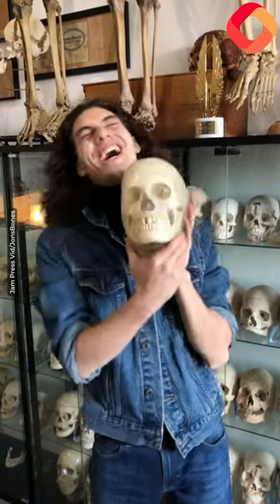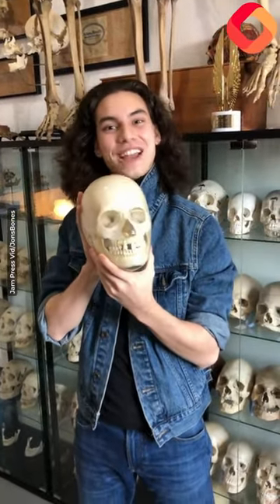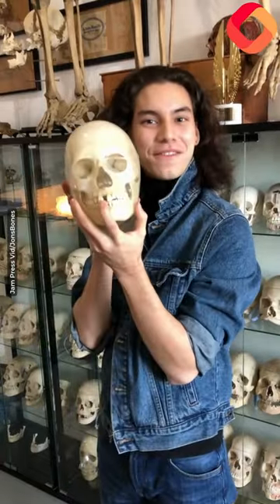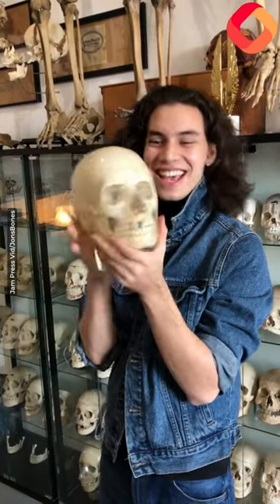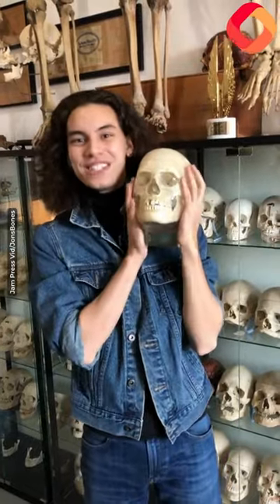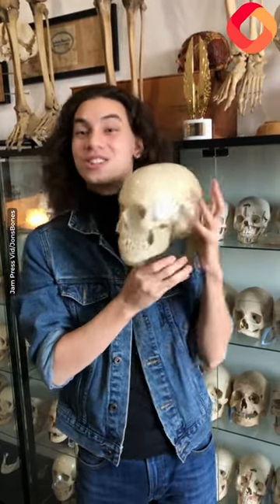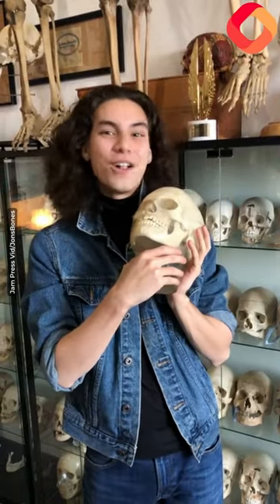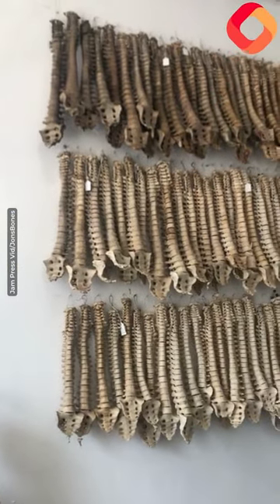Meet the bone collector with over £400,000 worth of skulls and skeletons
Jon Pichaya Ferry, 22 from Brooklyn, New York is the founder and CEO of JonsBones and makes a living buying and selling human remains.

The medical entrepreneur first found fame on TikTok after sharing his creepy collection that he previously displayed in his tiny apartment.

Having since outgrown his previous location at home and in an effort to share it with more people, Jon has now moved the goods to a 175-sq. ft museum in Brooklyn's Bushwick neighbourhood in New York City.

Jon, who first started his unusual business in 2018, estimates that the collection is now worth £435,000 ($500,000) and claims it is one of the largest independent collections of its kind in the US.

Make money from your videos!

1)This video has no negative impact.
3)It is transformative in nature.